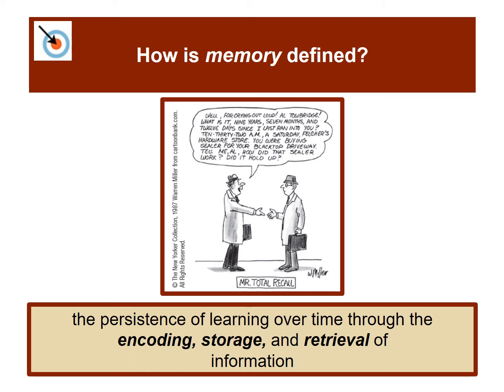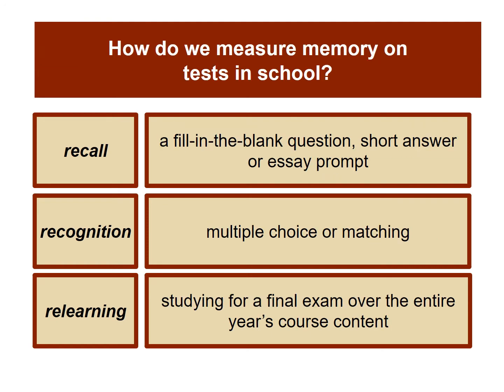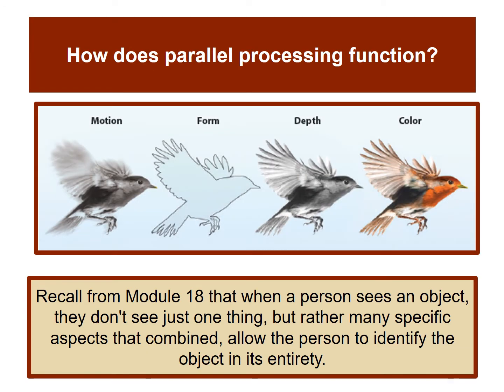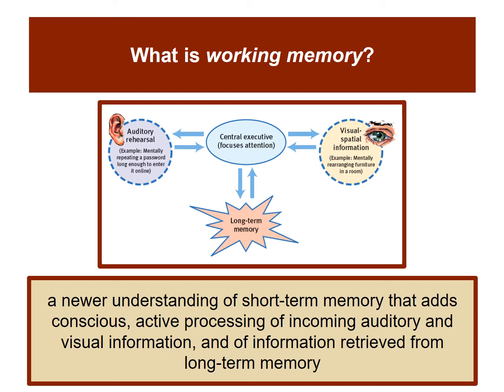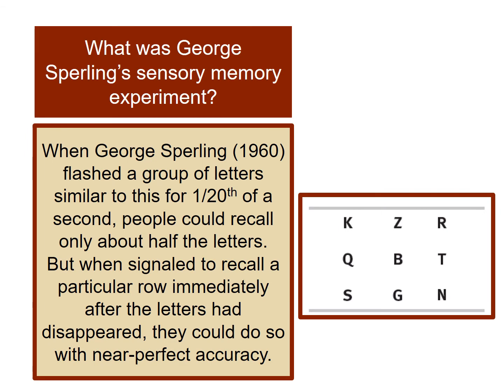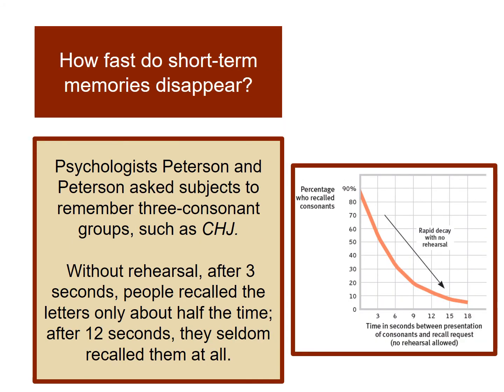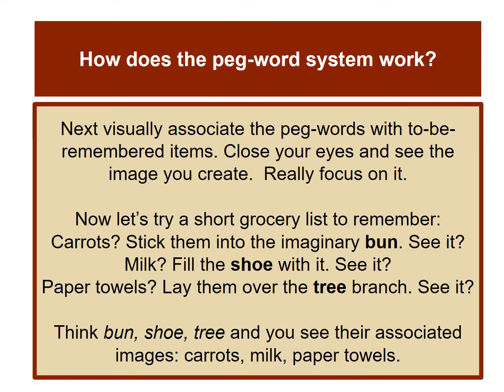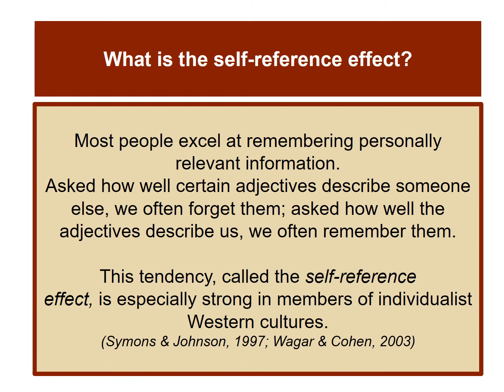5 1 5 2 Study Memory and Encoding